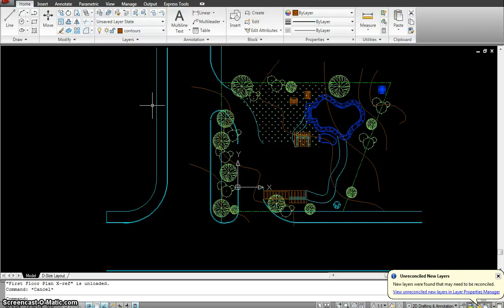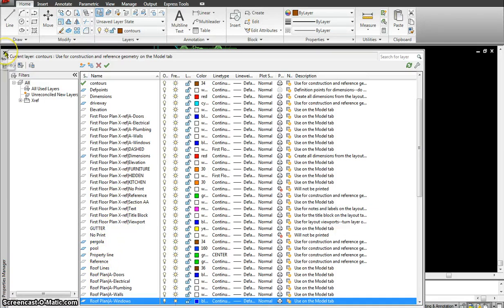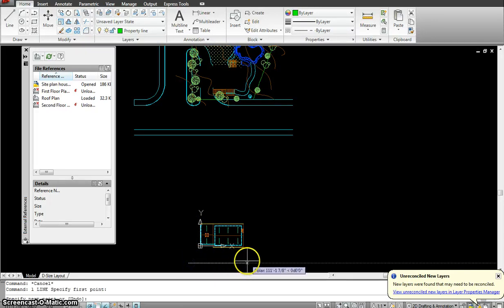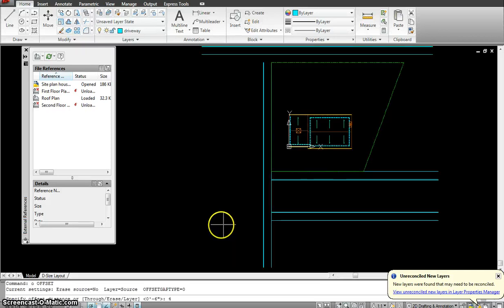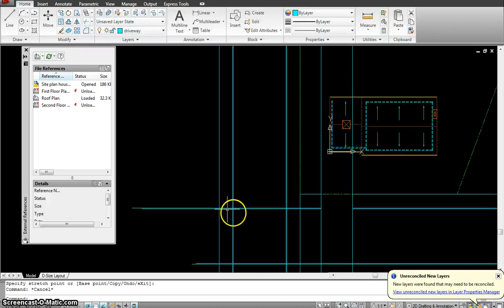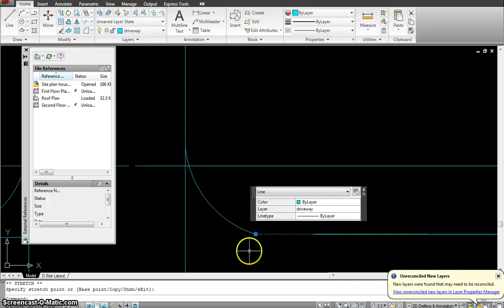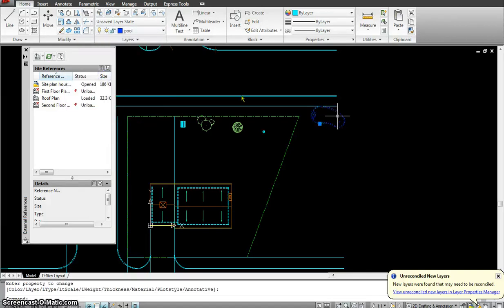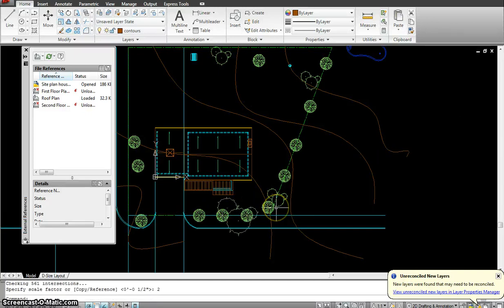Autocad tutorial- 18 Site Plan Part 1.mp4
Learn how to draw a Site Plan- Dont forget part 2